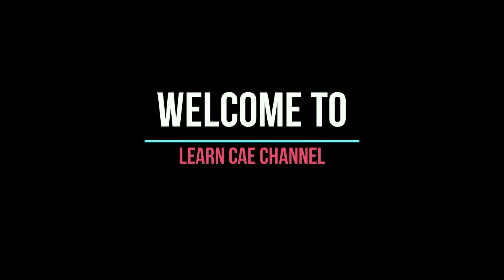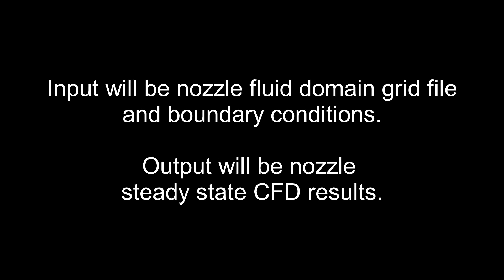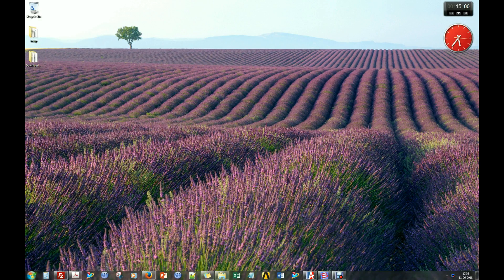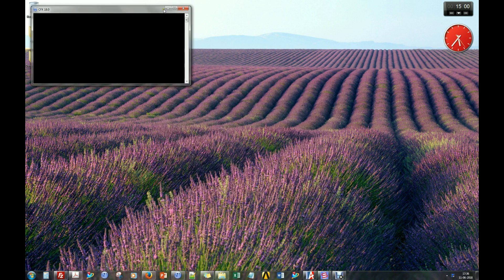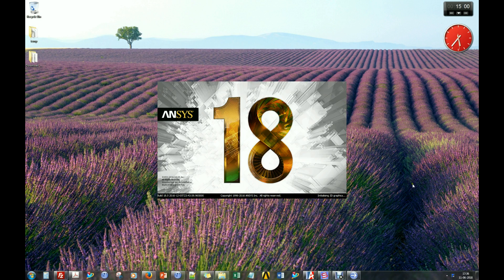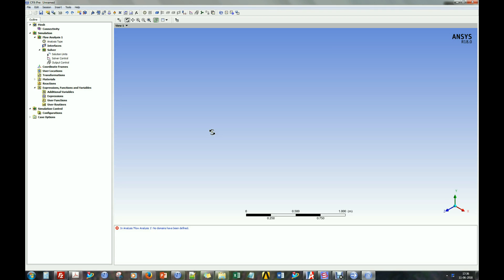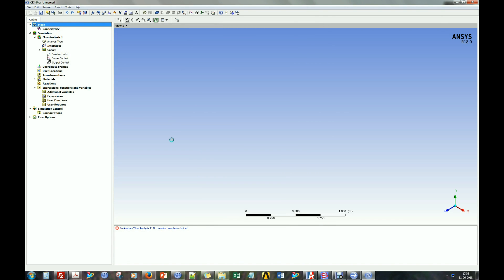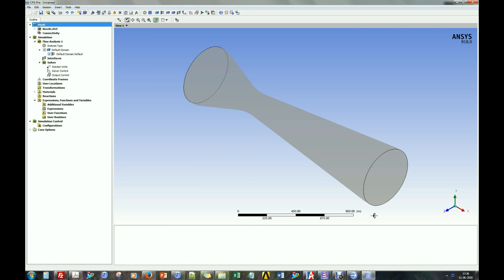CFD simulation of flow through CD Nozzle using Ansys-CFX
In this tutorial video, CFD simulation of flow through CD Nozzle using Ansys-CFX is demonstrated.